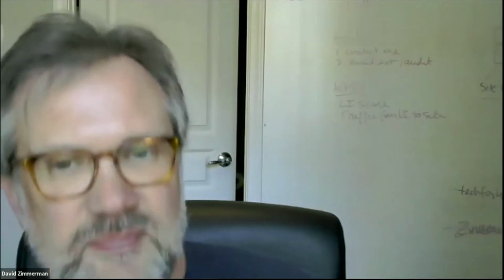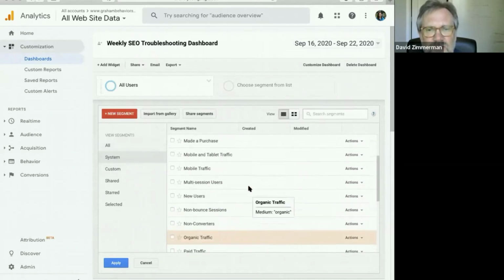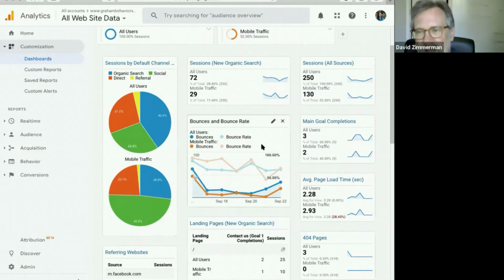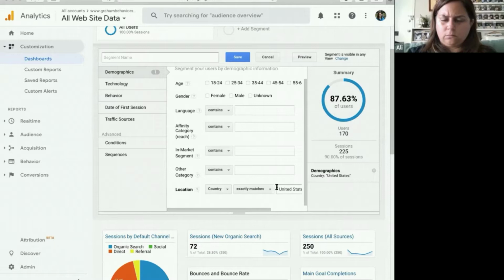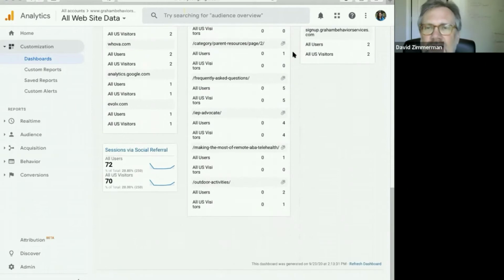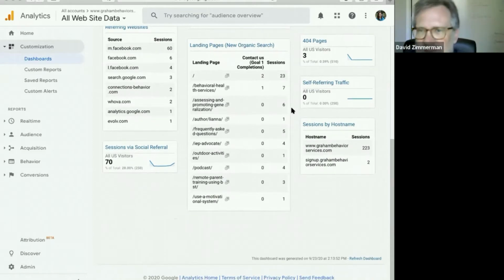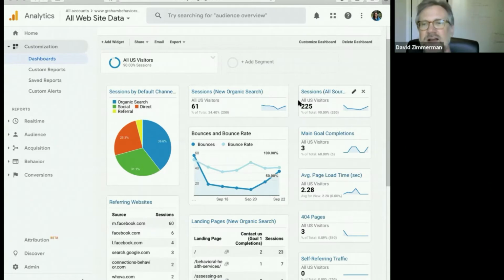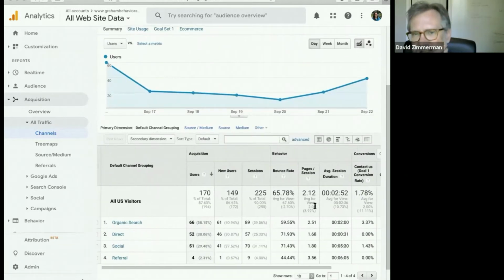Google Analytics Segments and One Page Websites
In this week's Office Hours we talked about how to segment your data, within Google Analytics, to only see a certain amount of information (for example: limiting your data to only visitors from the United States). We also talked about one-page websites (as it relates to SEO) and a couple other treasures.

Do you have any questions you'd like to ask at the next Office Hours? Join the Colony and you can participate, too?